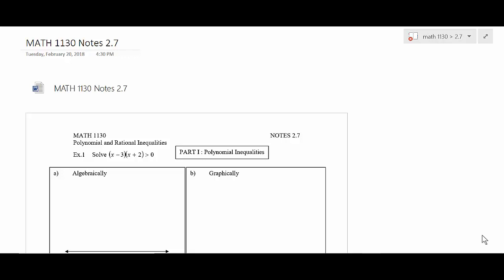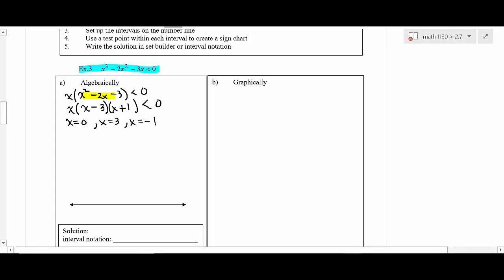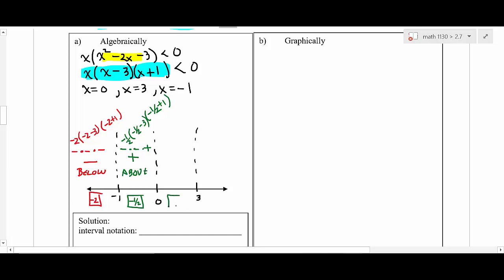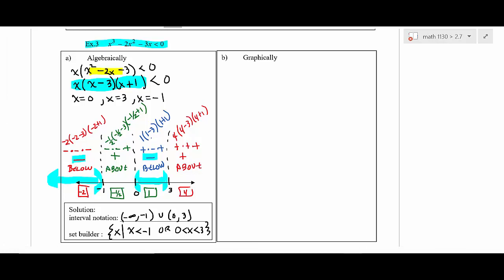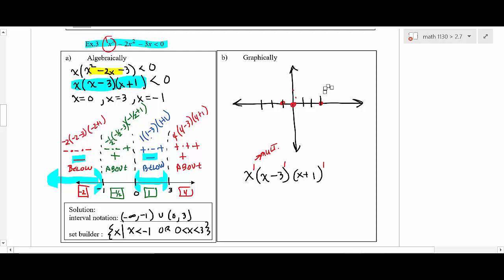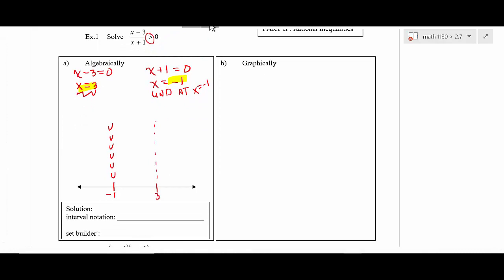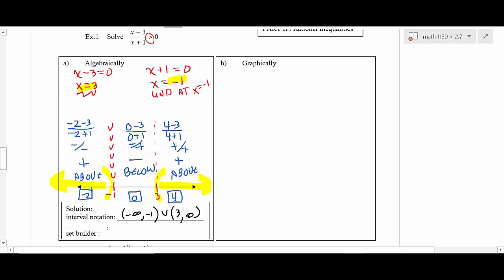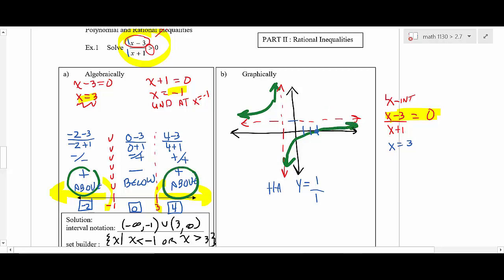MATH 1130 Pre-Calculus Section 2.7 PArt 1 Polynomial and Rational Inequalities